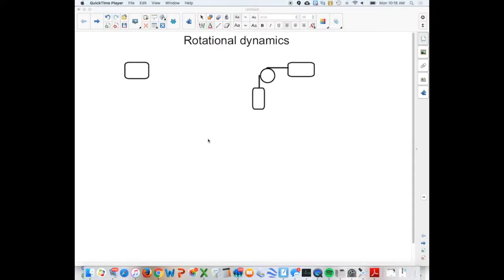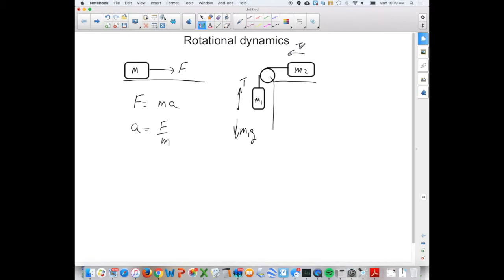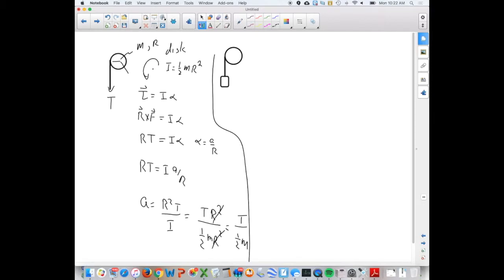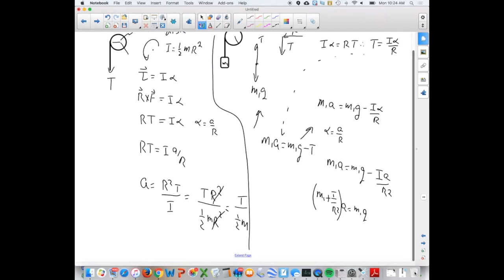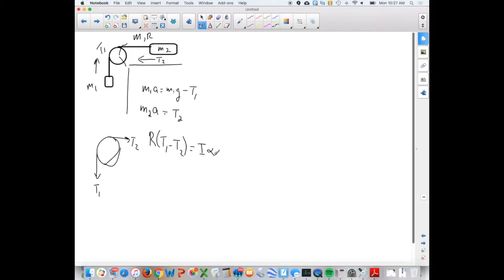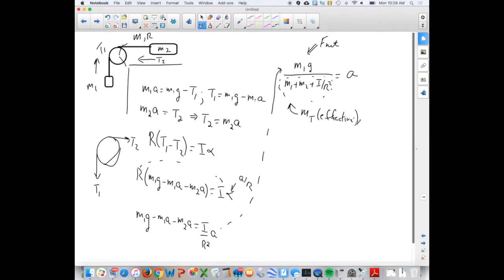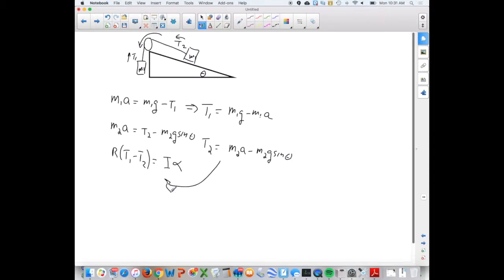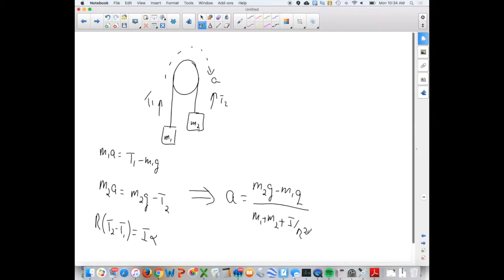Torque rotational motion